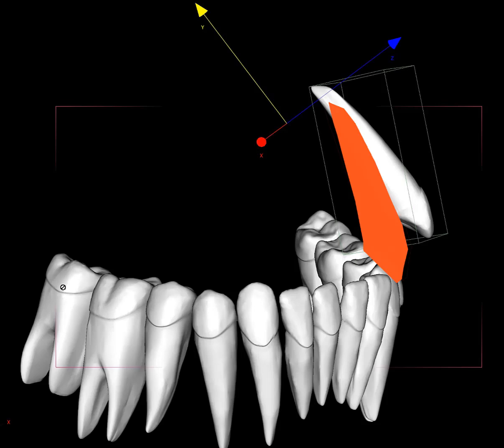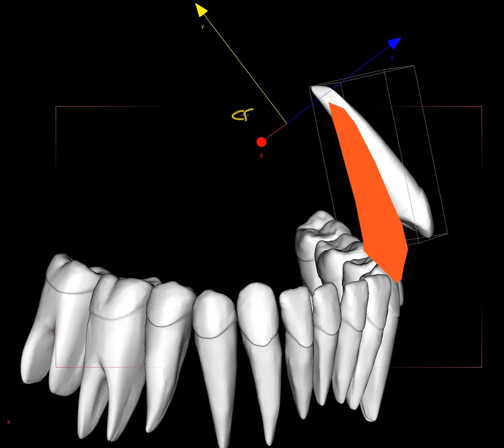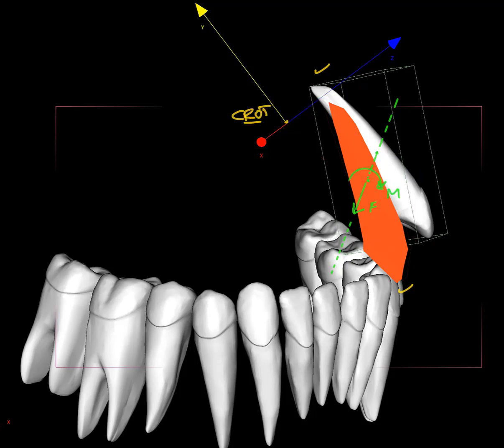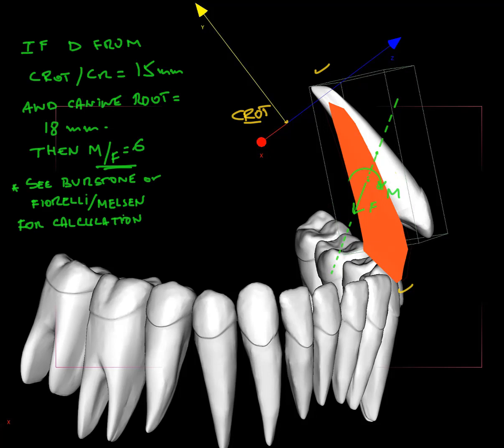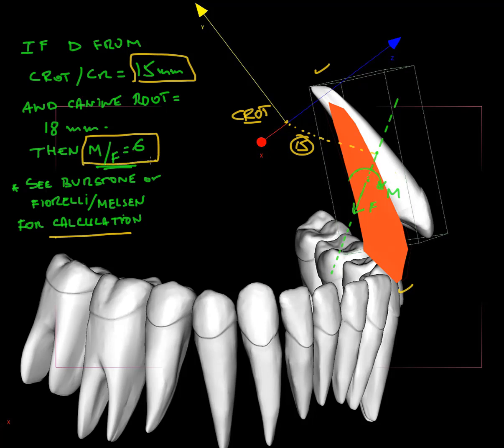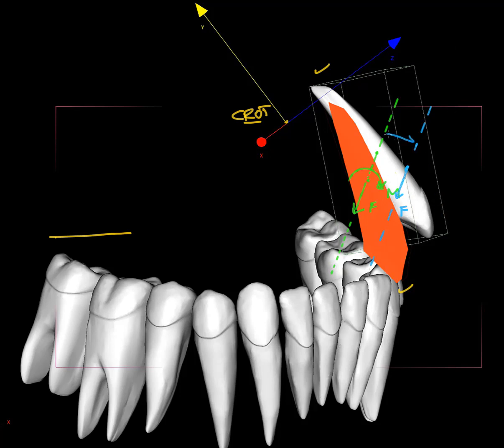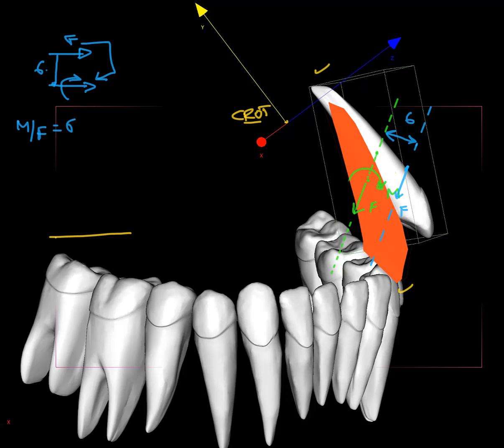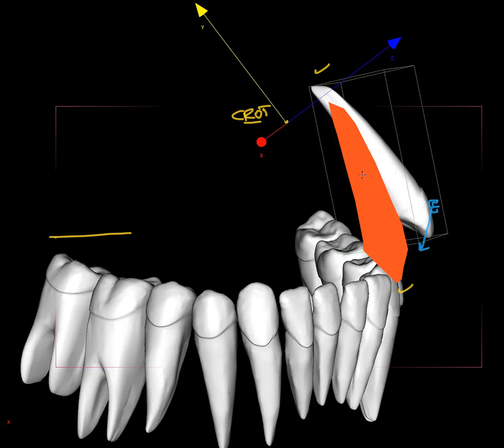High canine potential mechanical system. Predictable orthodontic movement.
A video to show the importance of the localization of the center of rotation in orthodontics to assist the orthodontist to determine the appropriate force system. Some people also discuss the axis of rotation or the instantaneous center of rotation. As the tooth move, the center of rotation will also move but this calculation give a good idea of the necessary tooth system in 2D.